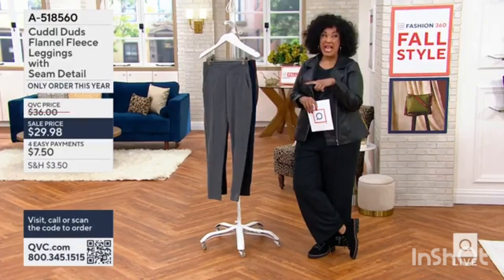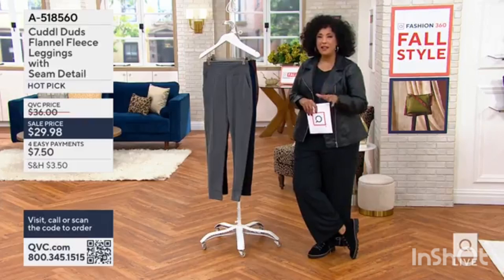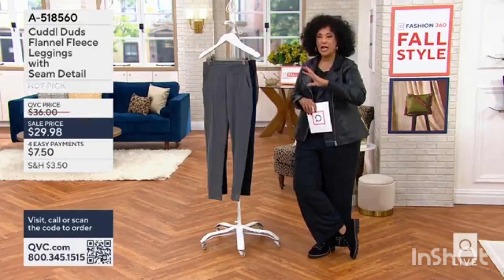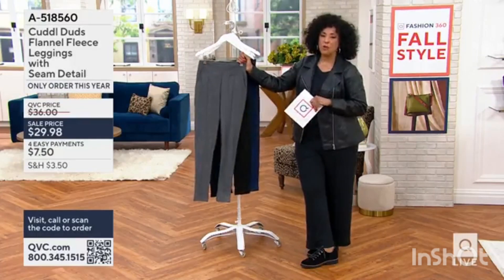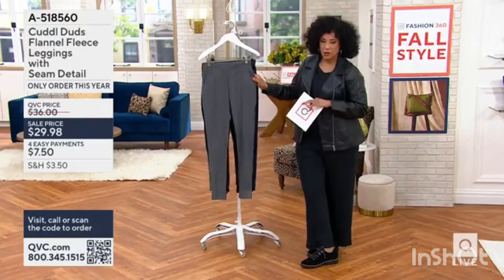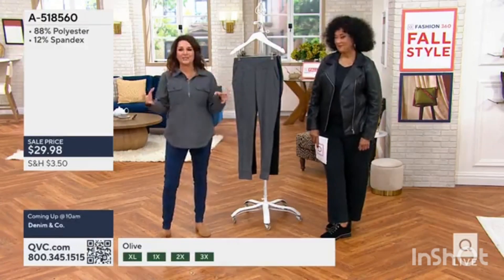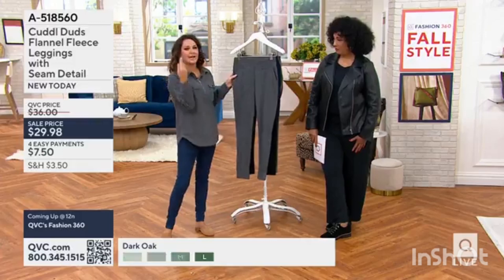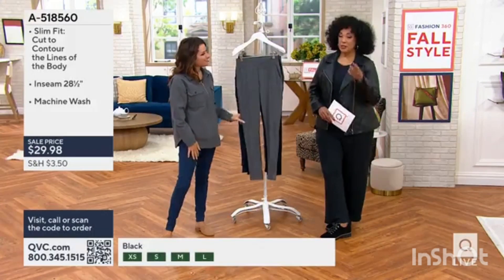Cuddl Duds Flannel Fleece Leggings with Seam Detail earlier today